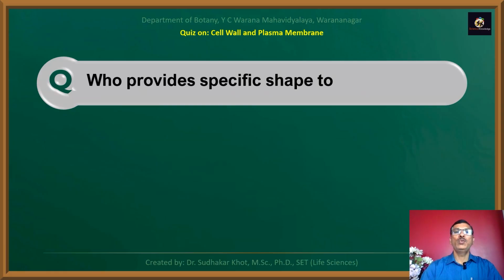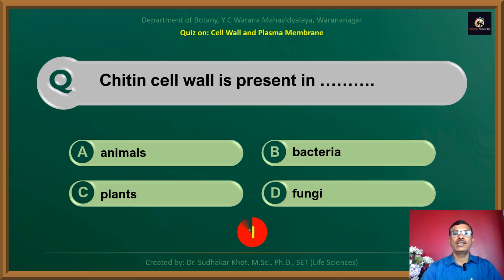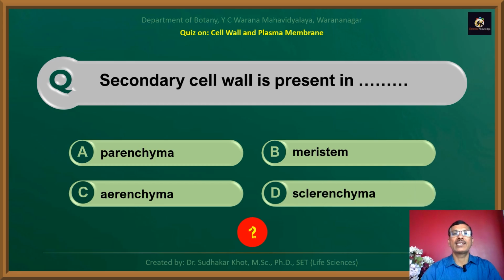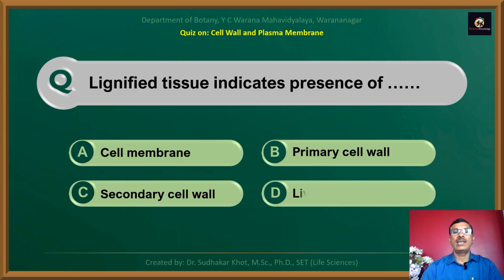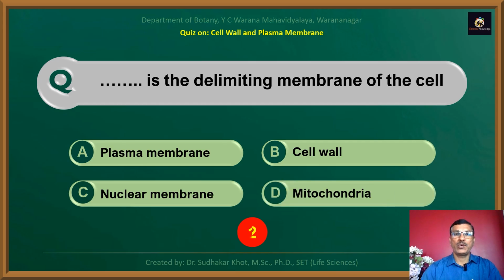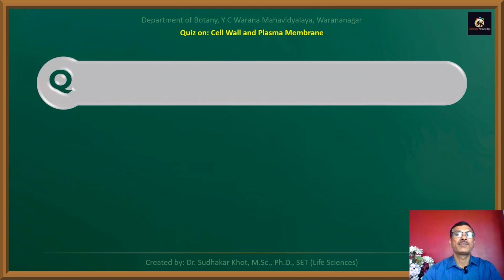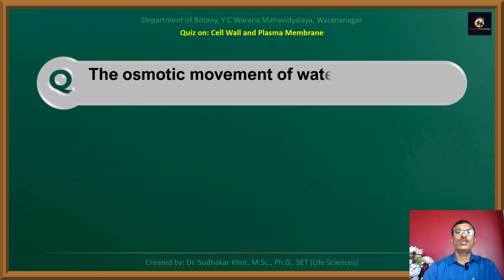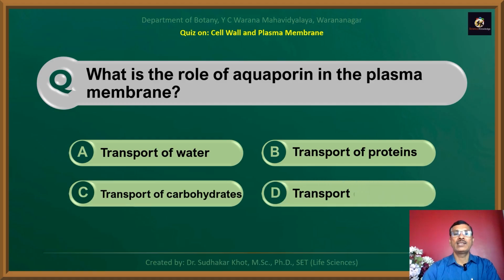Cell Wall and Plasma Membrane: MCQs with discussion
This is not only a challenge but also will help you to understand why the answers are so. Brief and clear explanations for the correct answers on the cell wall and plasma membrane. Hope it will help you for your understanding and examinations.